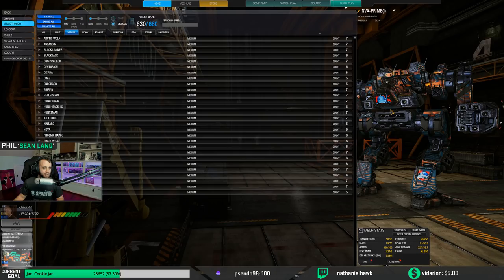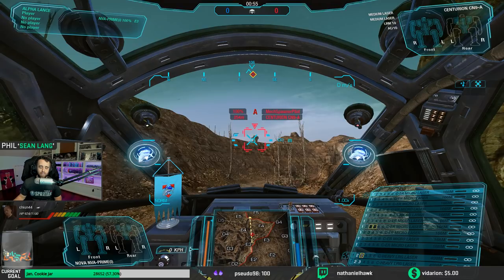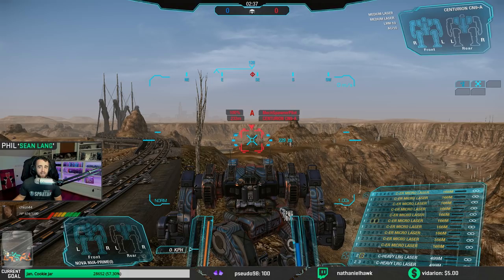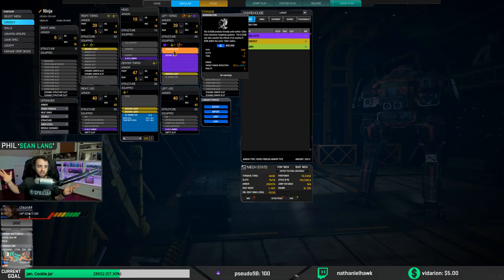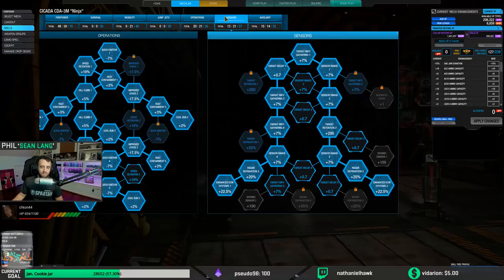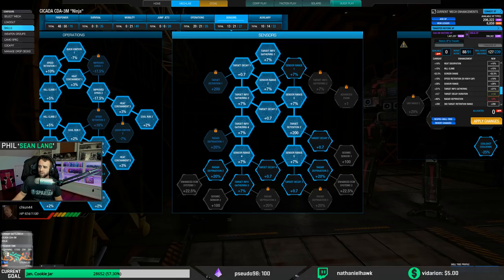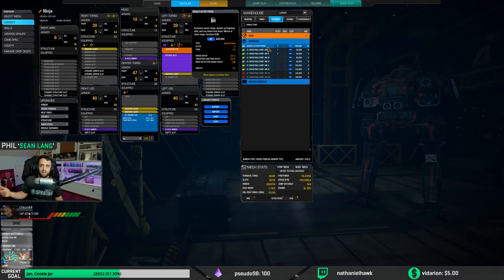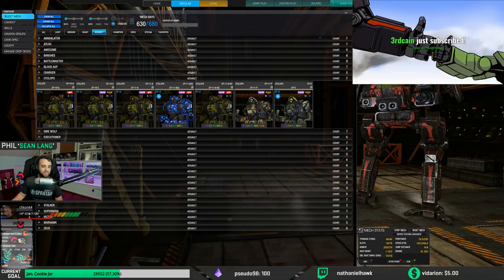Sensor & ECM Explanation!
Crew member Phil talks about sensors!